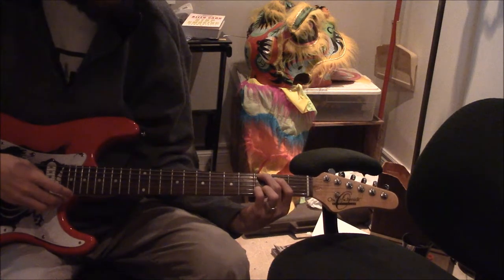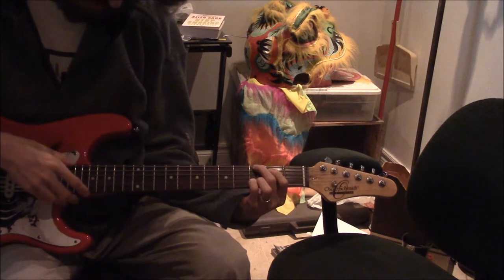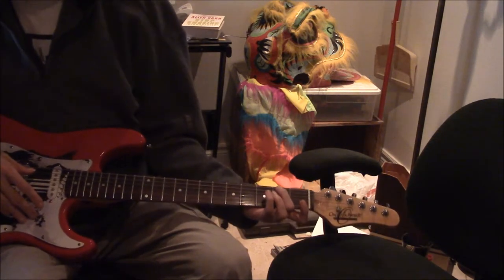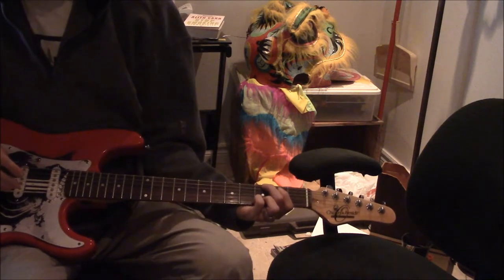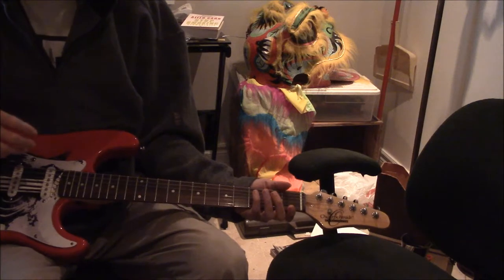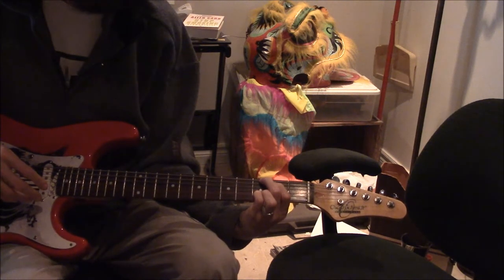what is in a name